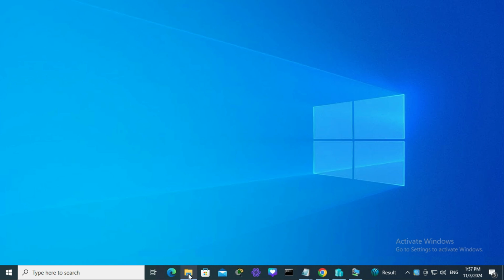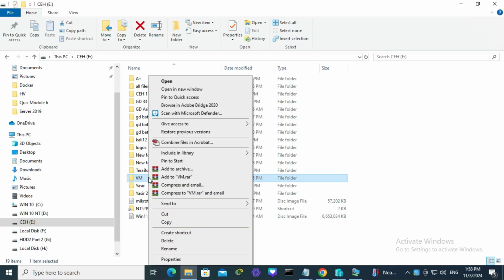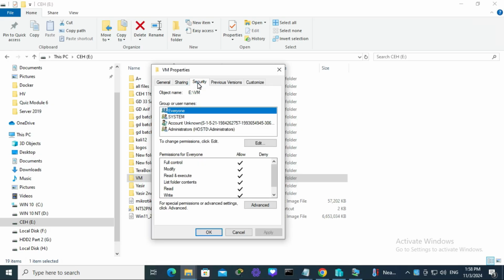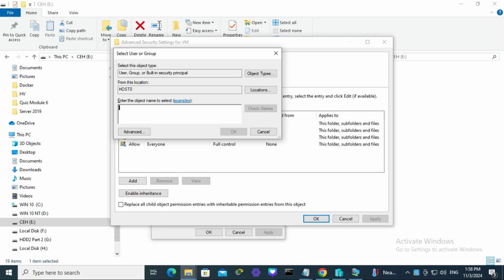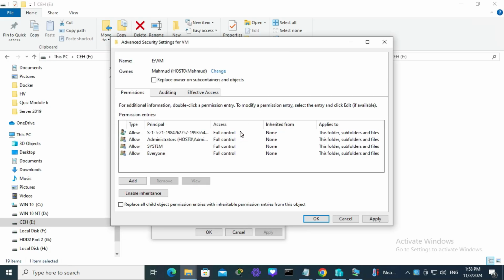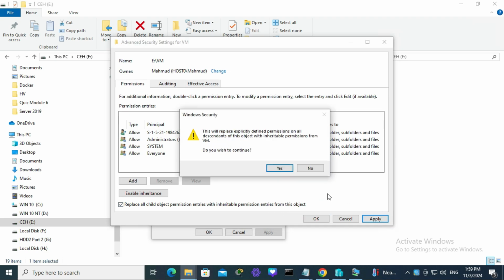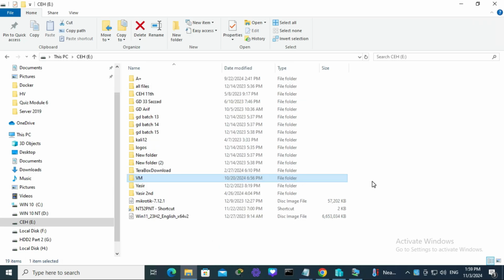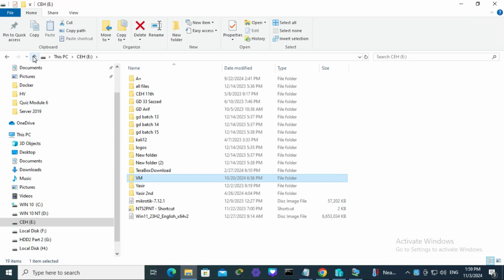How to Fix You Need Permission to Perform this Action in Windows 10